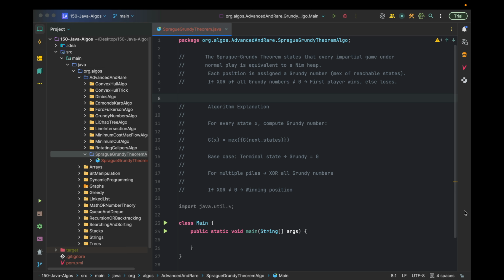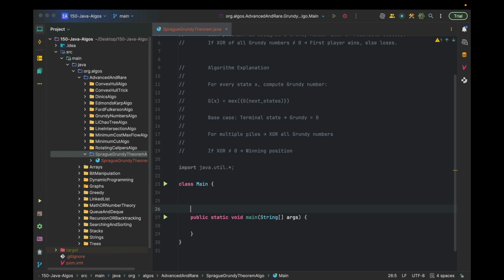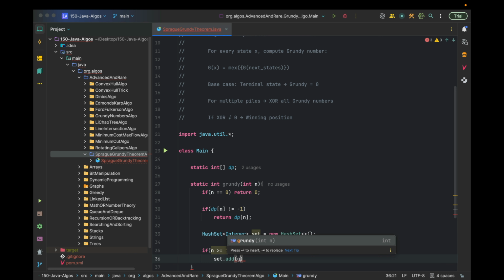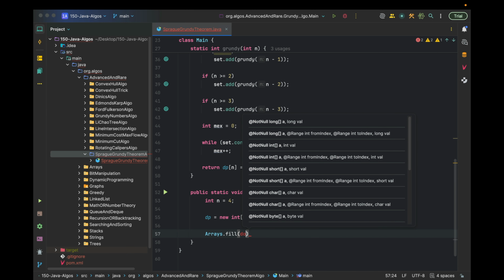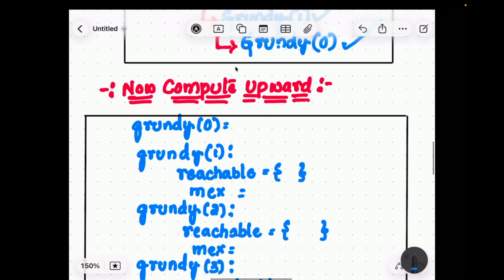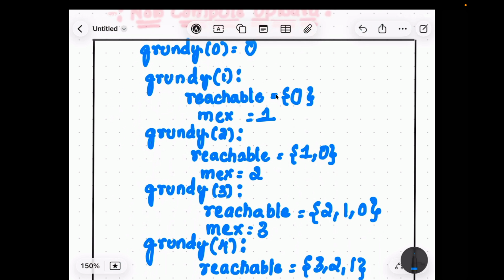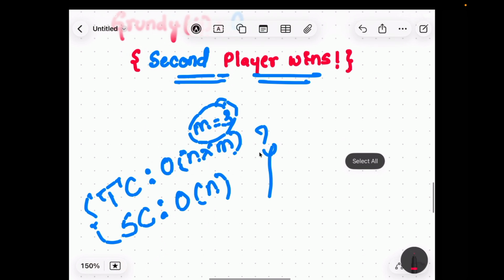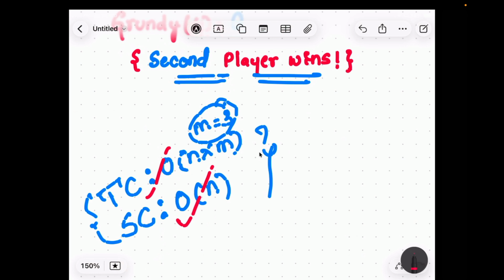150. Sprague Grundy Theorem Algorithm (Java)